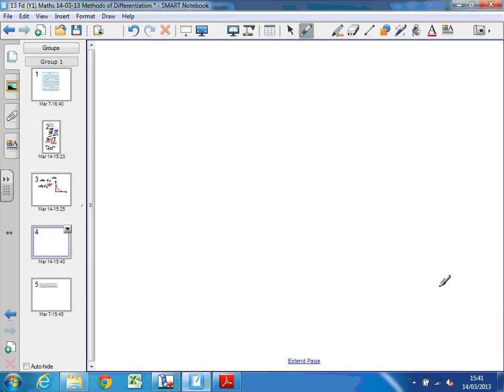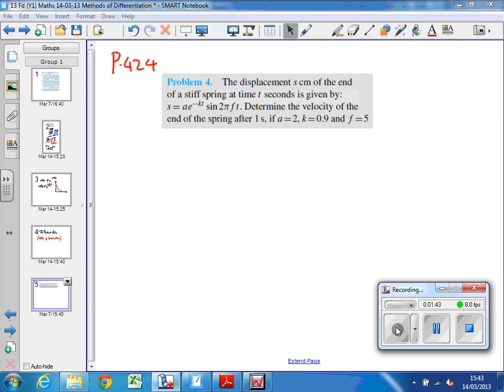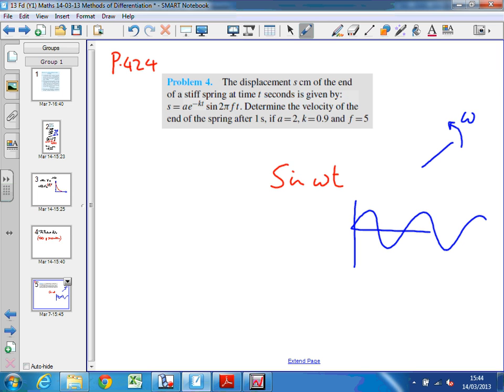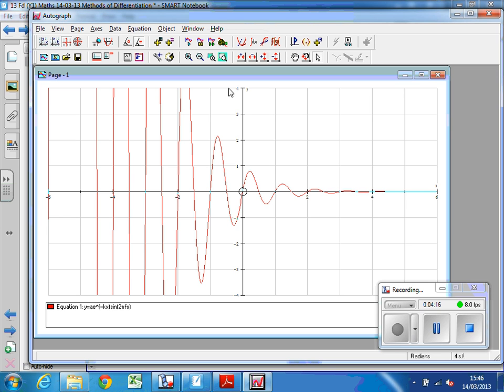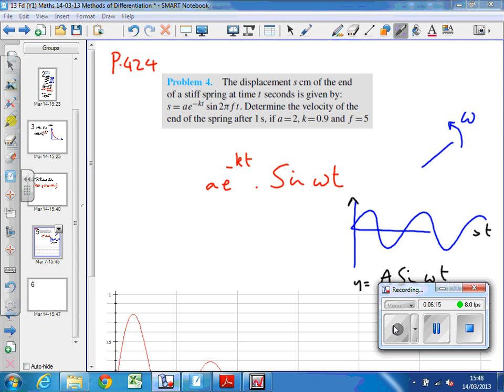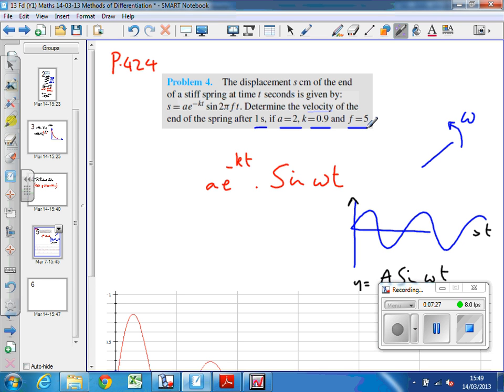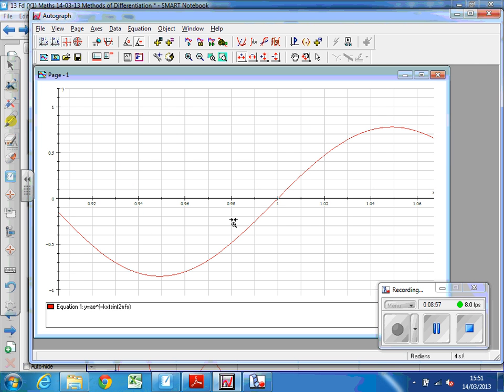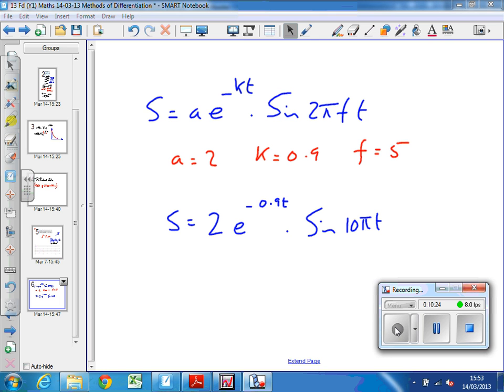13 Fd (Y1) Maths 14-03-13 Product Rule Intro to product rule